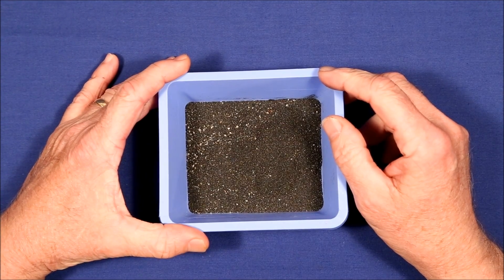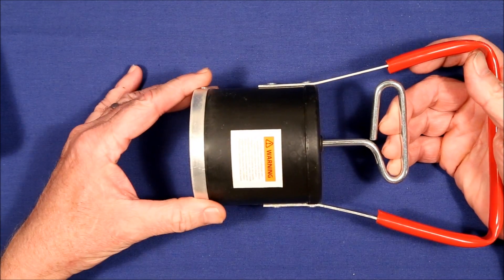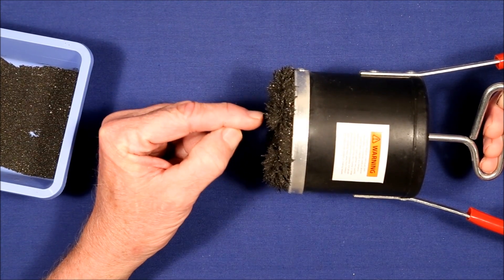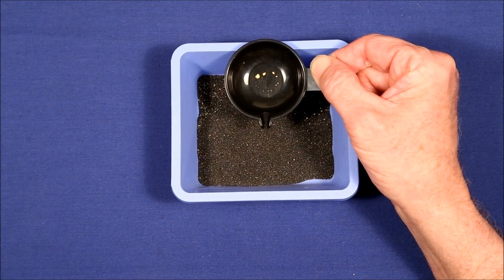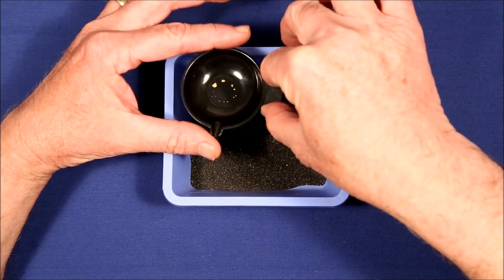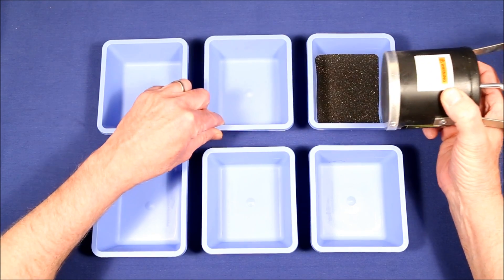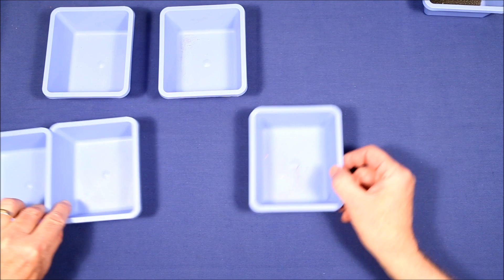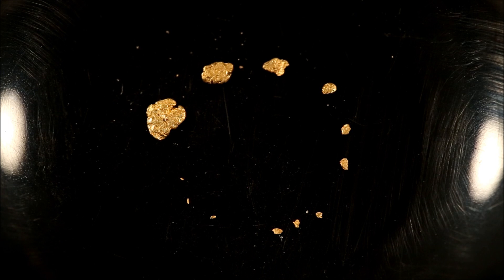Does Using A Magnetic Separator To Remove Black Sand Lose Gold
A test to see if using magnets to remove black sand loses gold